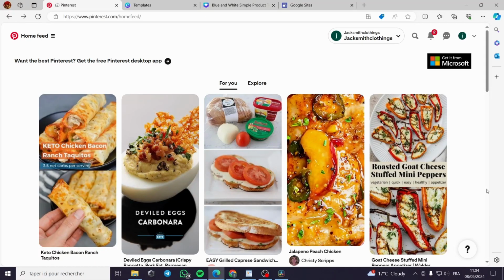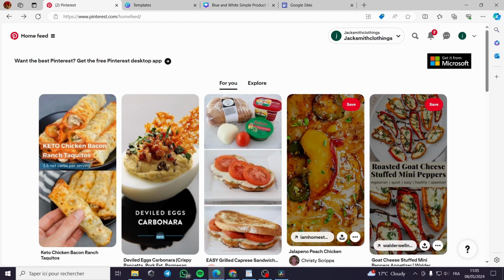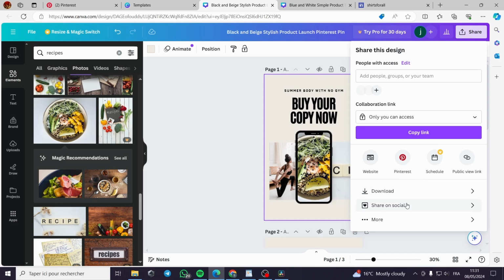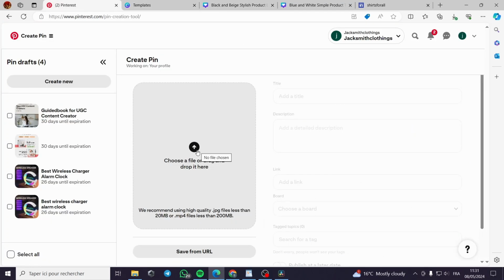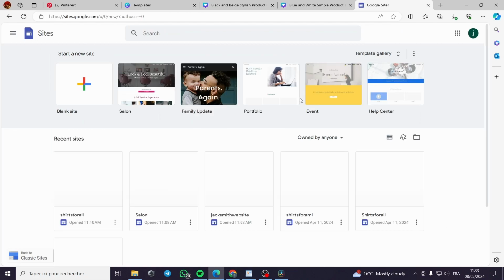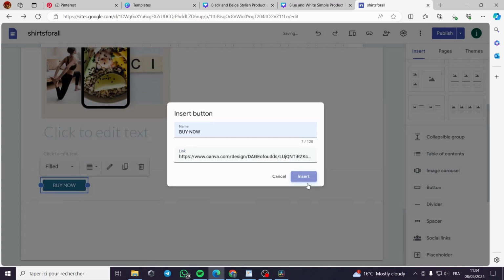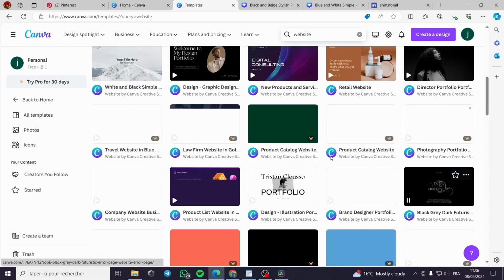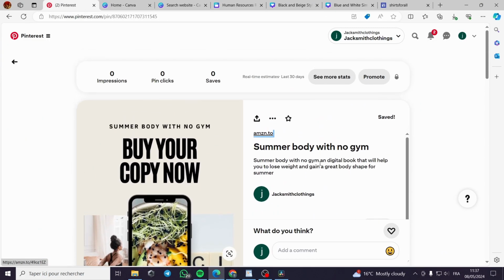How to Sell Digital Products on Pinterest | Digitals Products Marketing on Pinterest (Tutorial)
How to Sell Digital Products on Pinterest
If you are looking for a video about Digitals Products Marketing on Pinterest, here it is!